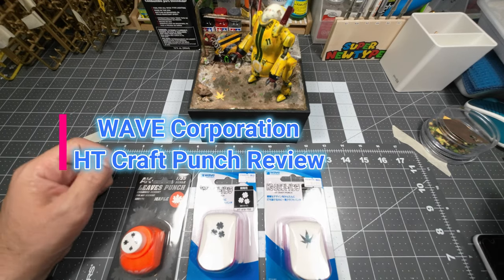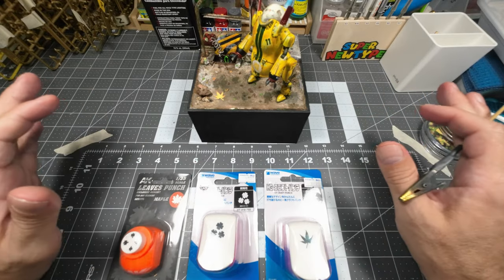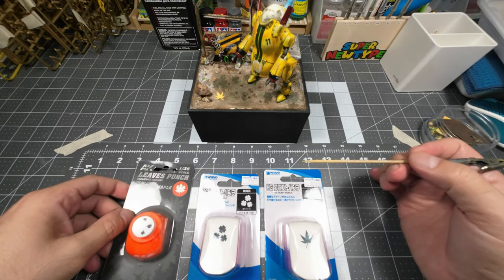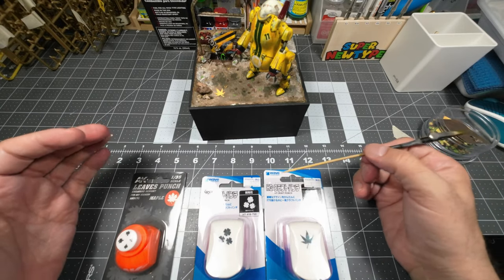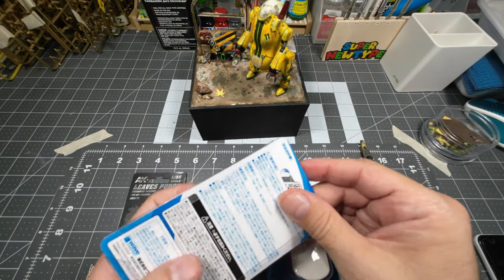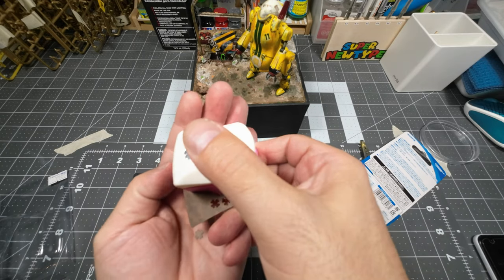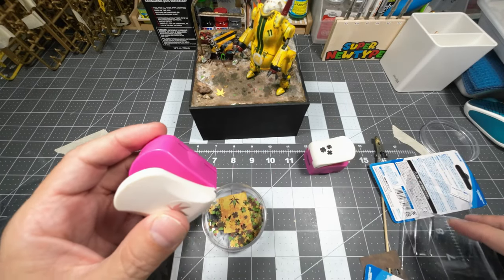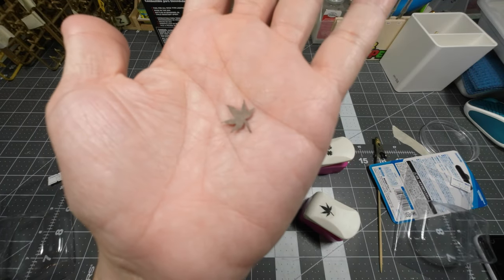WAVE HT Craft Punch Review Autumn Leaves HT-418-750 / Hydrangea HT-419-750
Review about Wave Corporation HT Craft Puncher's.. It's easy to use and perfect for making lots of leaves.
Autumn Maple Leaves HT-418-750
Hydrangea HT-419-750
Location of the Purchase Volks Akihabara